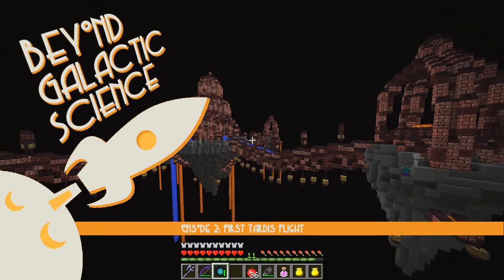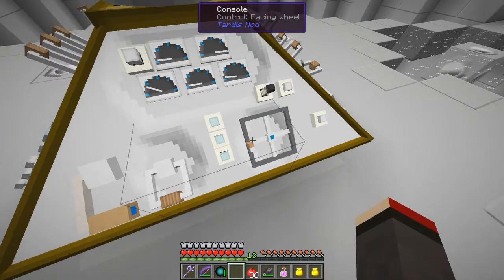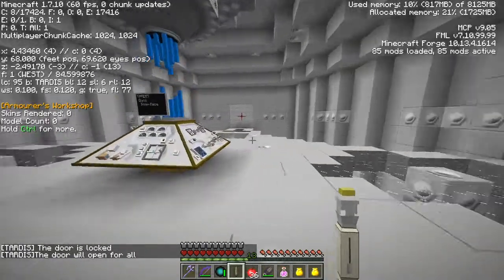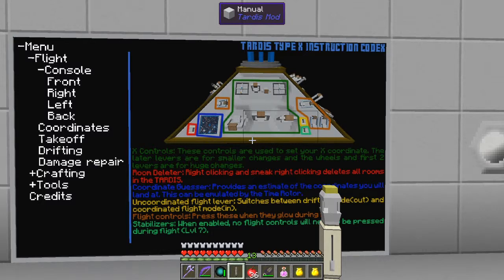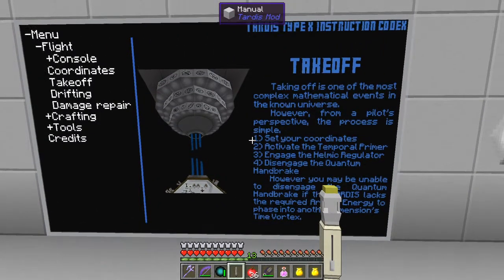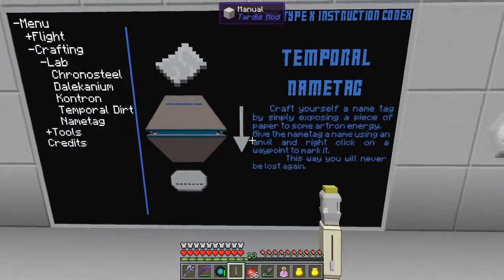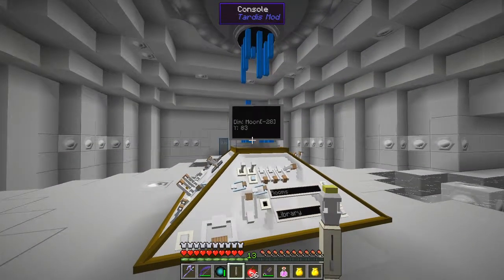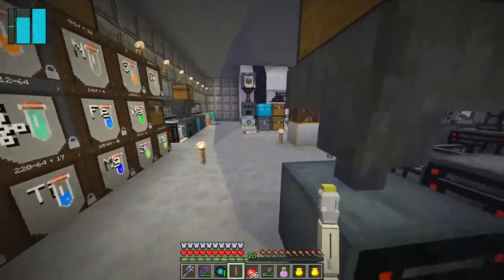Beyond Galactic Science Episode 2 - First Tardis Flight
This video is the second episode of Beyond Galactic Science, a series about what to do after all the quests for Galactic Science have been completed.

In this episode we fly the Tardis for the first time. We also create a Tardis library, a Temporal Lab and some Chronosteel ingots.

source = "${source}"
AudioDub(V, audio)
return last

    sx = 460
    sy = 574
    font="Copasetic NF"
    font_size=28
    fadein_frames = 30
    fadeout_frames = 90
    align = 5
    title_frames = 150

    last++ending

    ConvertToYV12(interlaced=false)
    tweak(bright=10)

BlankClip(width=1280, height=720)

The clips are joined with this script:

# First Tardis Flight
Import("D:\dxtory\galacticscience\common.avs")
Import("D:\dxtory\galacticscience\galacticscience-0005.avi.avs")
MakeVideo("Episode 2: First Tardis Flight")